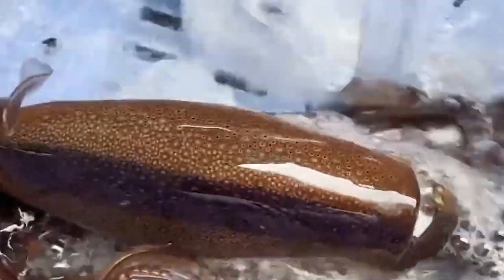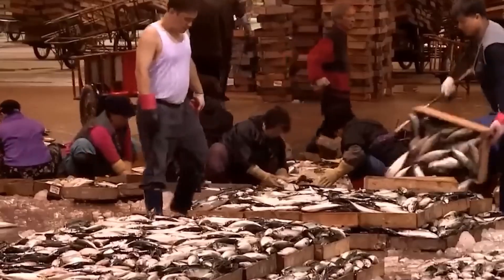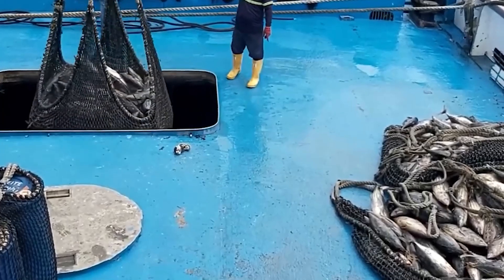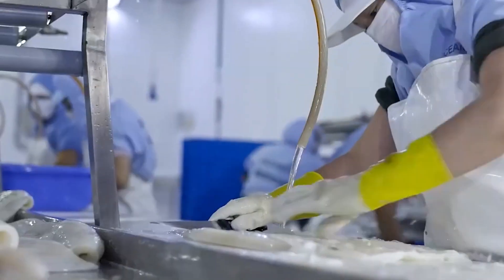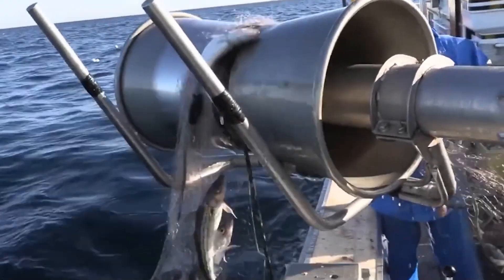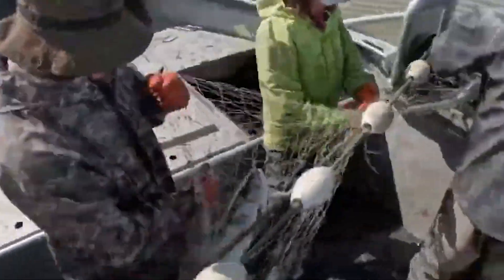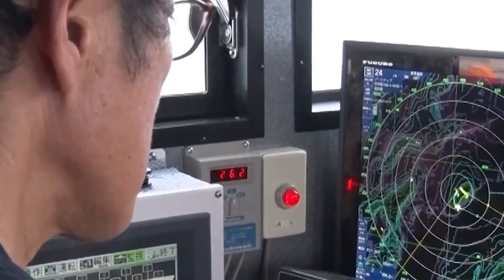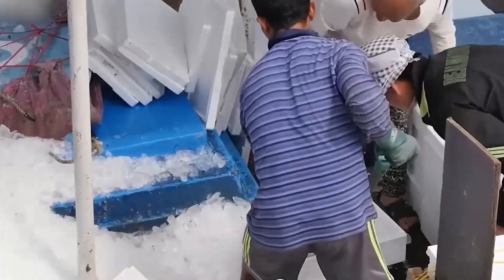Fishermen Use Robots To Catch And Process Billions Of Squid And Tuna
Dive into the fascinating world of advanced fishing techniques in Japan and South Korea! Discover how these nations balance tradition with innovation, using methods like longline fishing and mechanized jigging to sustainably harvest high-quality tuna, squid, and more. Learn about the meticulous processing of seafood, the significant economic impact, and the commitment to environmental sustainability that sets these countries apart in the global seafood market. Don't miss out—watch now to see how these techniques ensure the freshest catch for sushi, sashimi, and beyond!